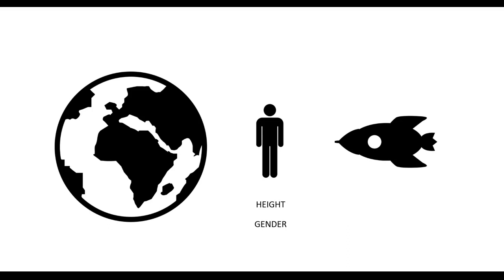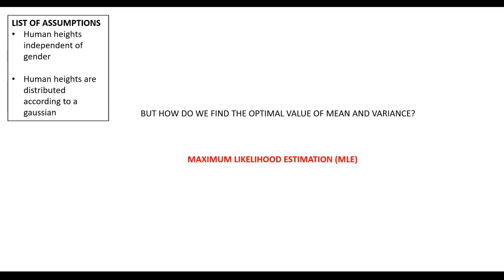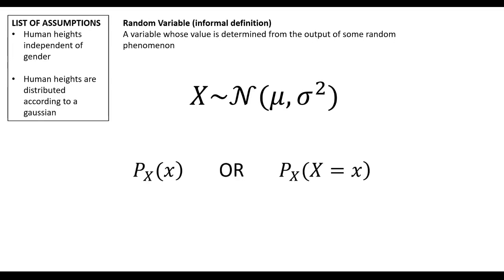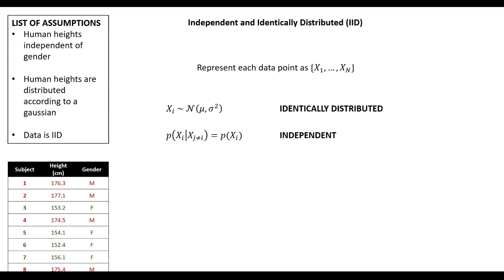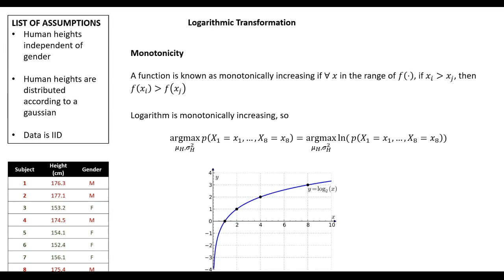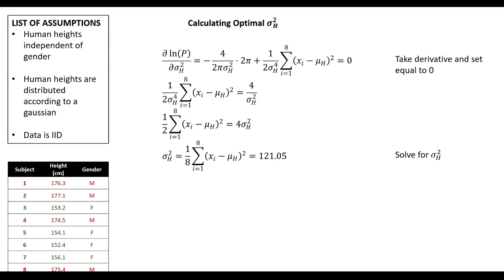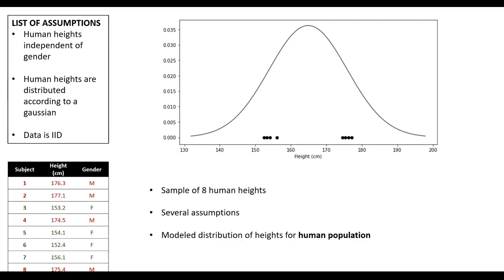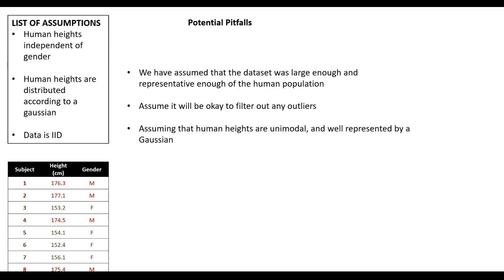Basic Statistical Modelling (Part 1): Maximum Likelihood Estimation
The first video on a tutorial series covering basic statistical modelling, including maximum likelihood estimation, gaussian mixture models and expectation maximization.